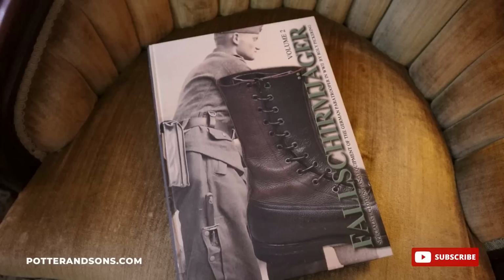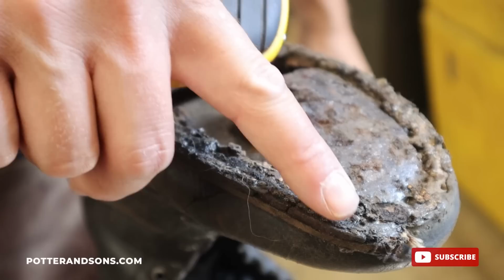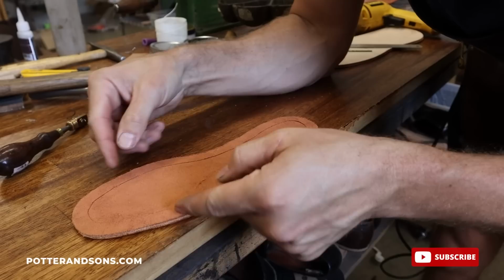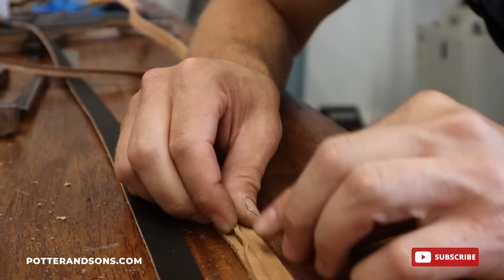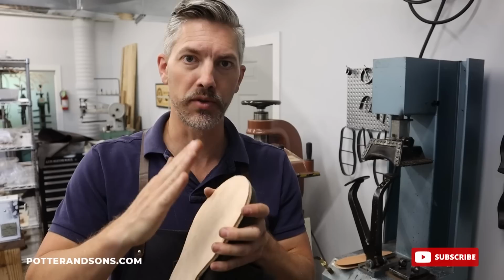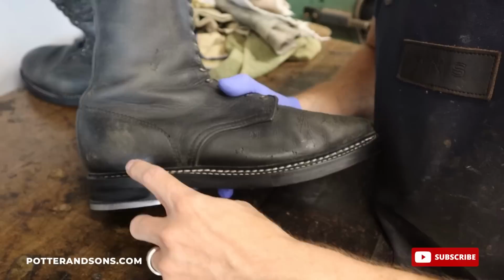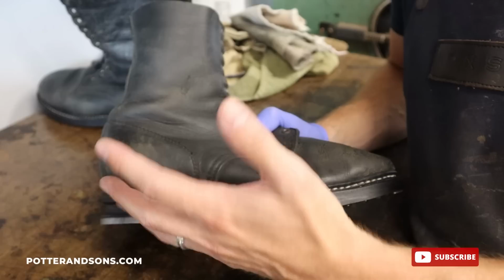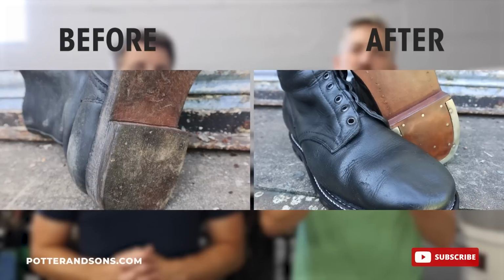WW2 German Paratrooper Boots Restoration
In this video, we give this pair of WWII German Fallschirmjager boots a complete restoration.  We spoke to the uniform makers of some of Hollywood's most well known war movies to make sure we refurbished these boots to the exact standards you would have seen during the war.

* James 1:2-4

Video Credits:
- The Sandlot (1993)

Video edited by:
Ashley Saldanha
387 Comments